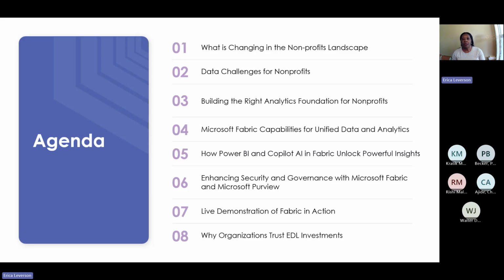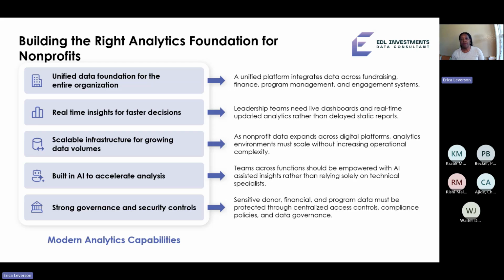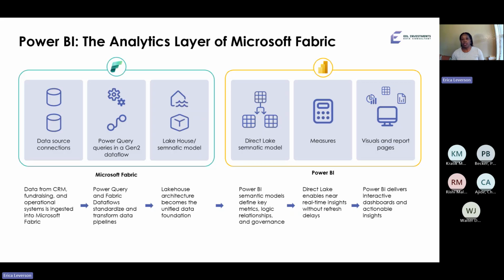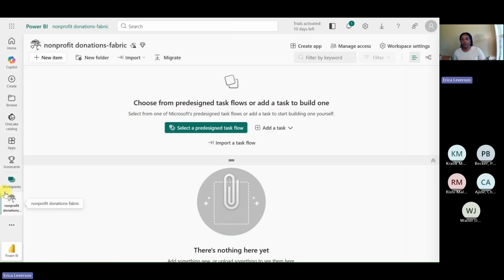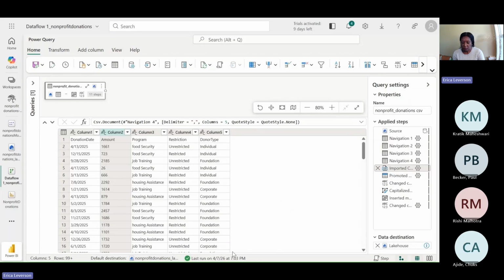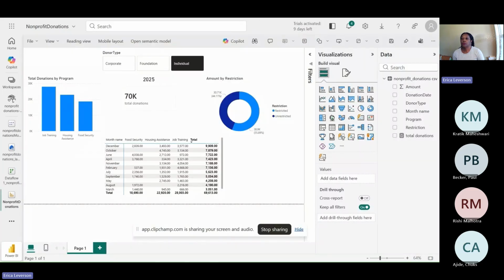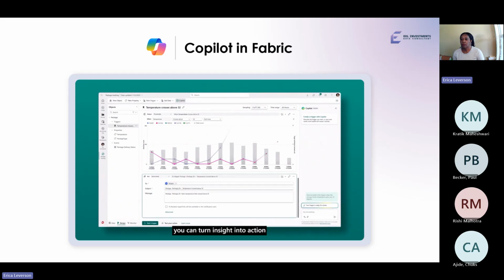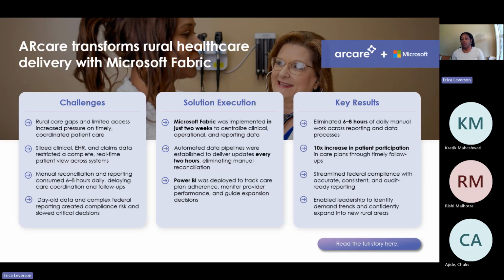Microsoft Fabric-Power BI webinar:Fabric/Power BI can organize your business or nonprofit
Learn in this Webinar  on how Microsoft Fabric and Microsoft Power BI can bring unification with your data in your organization

💼 LinkedIn (Personal): erica-leverson-msda
🏢 LinkedIn (Business): EDL Investments

📘 Microsoft Office 365 Bible
💻 Microsoft Surface Pro 2-in-1 Laptop/Tablet Copilot+ PC
🧠 Microsoft 365 Personal (Includes Copilot)